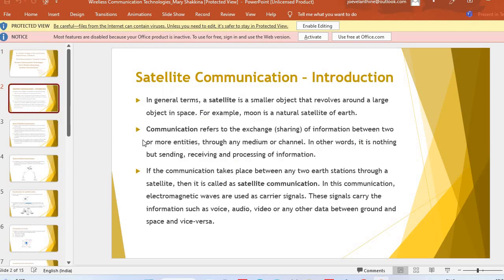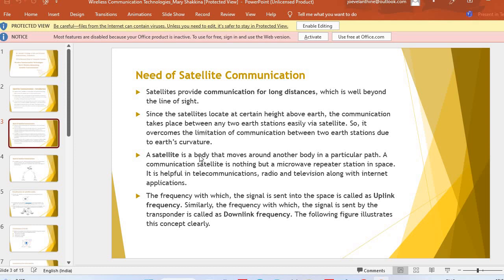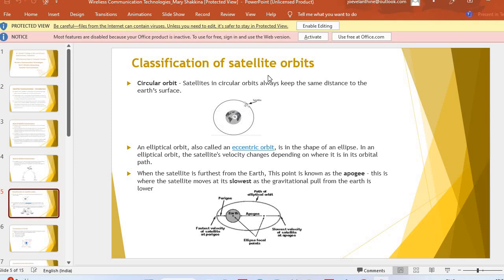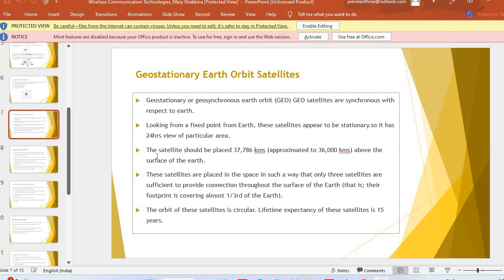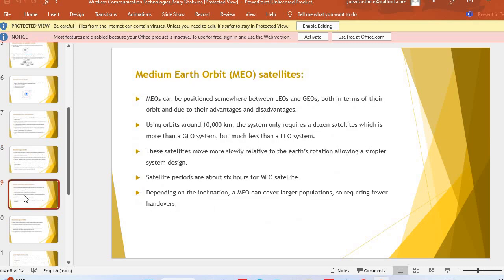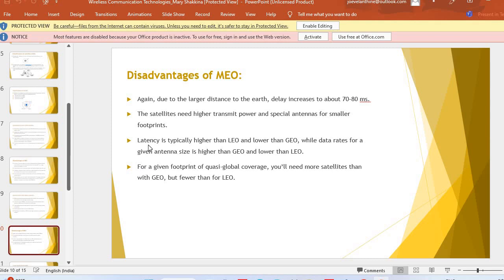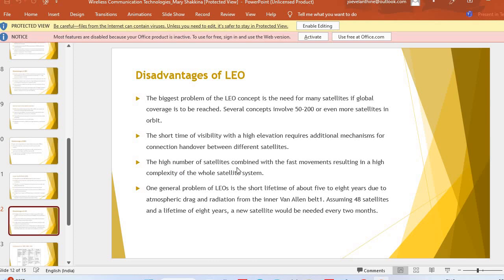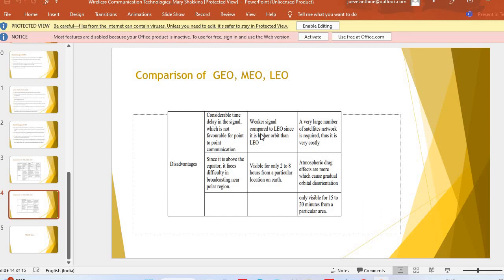SJCTNC-C.MARY SHAKKINA-19PCS808-WIRELESS COMMUNICATION TECHNOLOGIES-UNIT III-SATELLITE COMMUNICATION